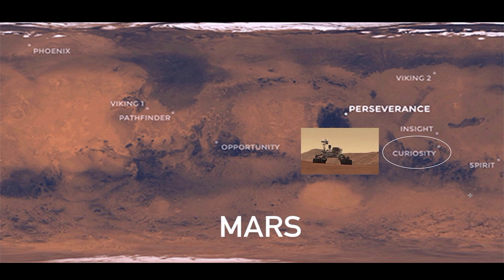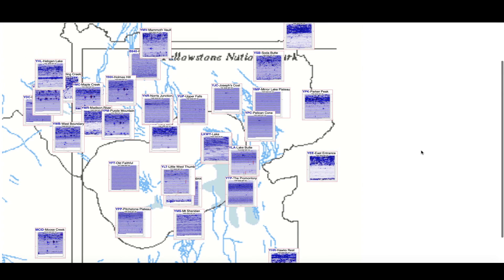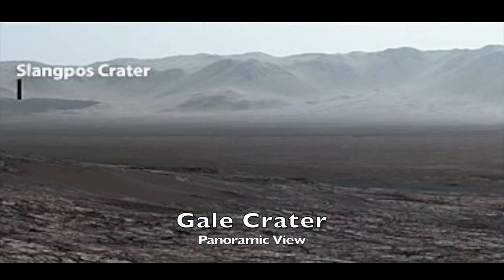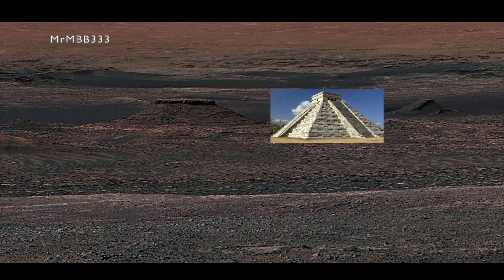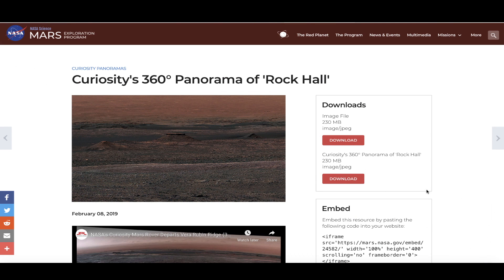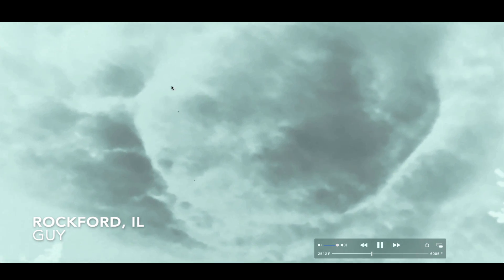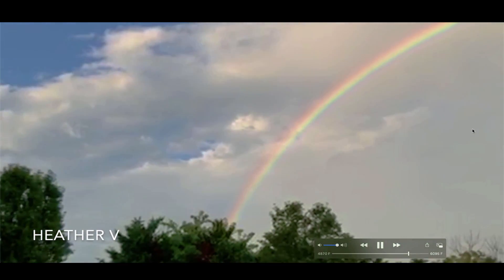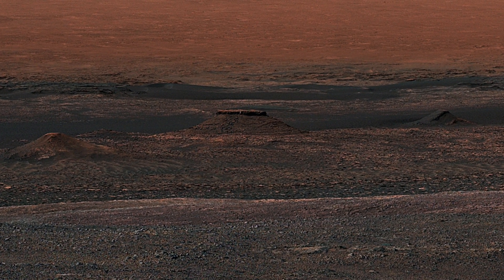Possible Ancient Pyramid on Mars - "Sure Resembles One, Take a Look"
August 16, 2020:          ~ MARS "PYRAMIDs" - Possibly Three ~

Curiosity Rover

                                        MRMBB333
                                        2487 S. Gilbert Rd,

NEW~ MrMBB333 Merchandise